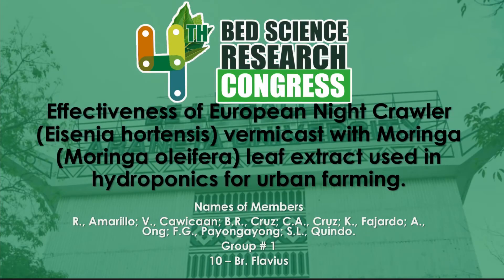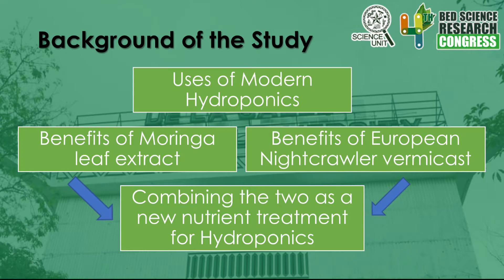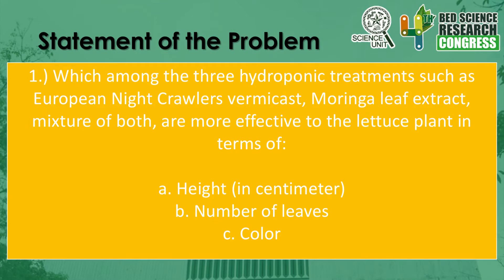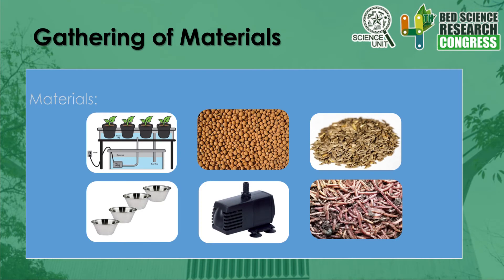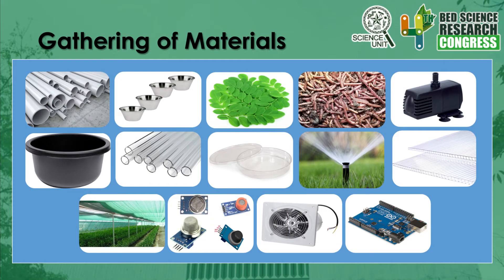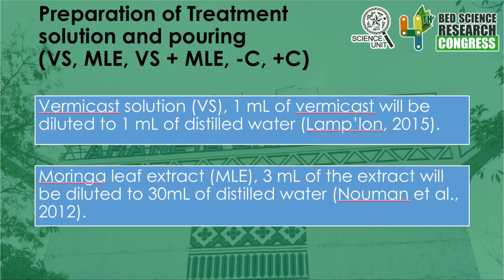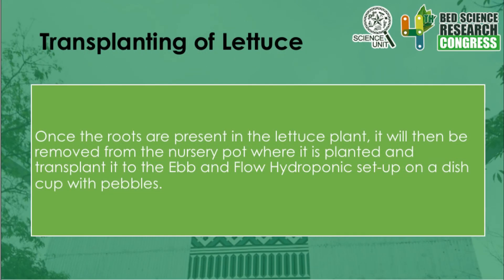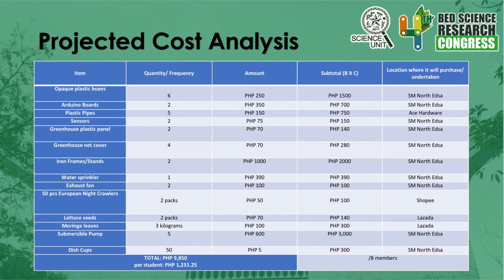Investigatory Project of Group 1 - Br. Flavius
Effectiveness of European Night Crawler (Eisenia hortensis) vermicast with Moringa ( Moringa oleifera) leaf extract used in hydroponics for urban farming.